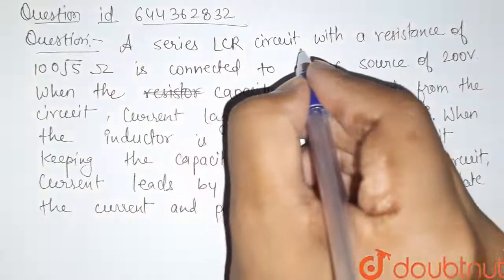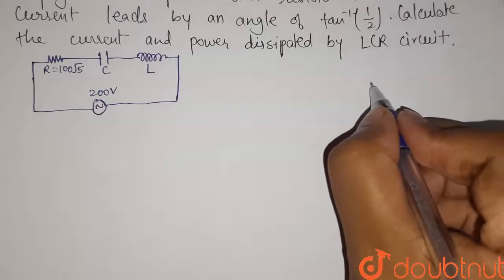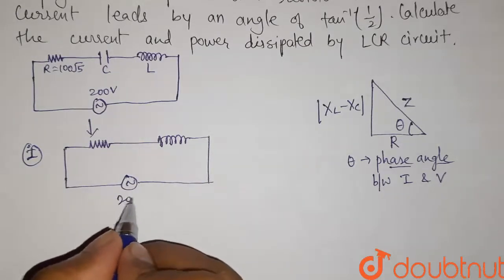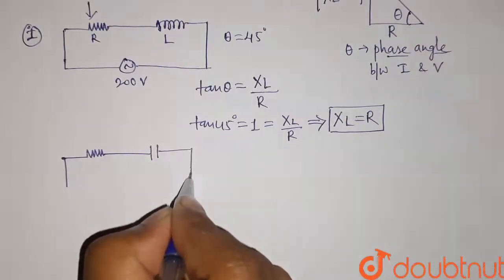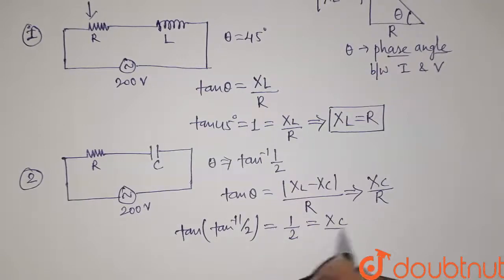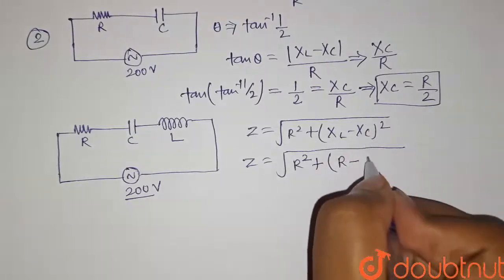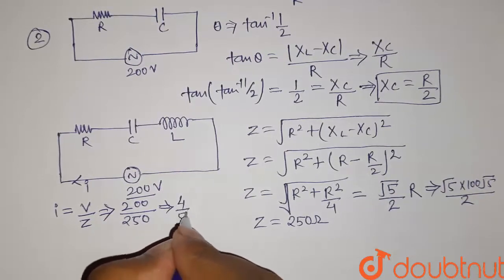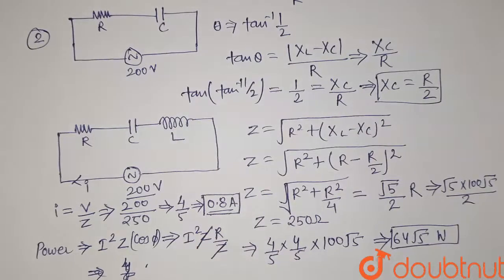A series LCR circuit with a resistance of 100 sqrt(5) Omega is connected to an ac source of 200 ...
A series LCR circuit with a resistance of 100 sqrt(5) Omega is connected to an ac source of 200 V. When the capacitor is removed from the circuit, current lags behind emf by 45^(@). When the inductor is removed from the circuit keeping the capacitor and resistor in the circuit, current leads by an angle of tan^(-1)((1)/(2)). Calculate the current and power dissipated in LCR circuit.
Class: 12
Subject: PHYSICS
Chapter: ALTERNATING CURRENT
Board:IIT JEE

👉 Have Any Query? Ask Us.